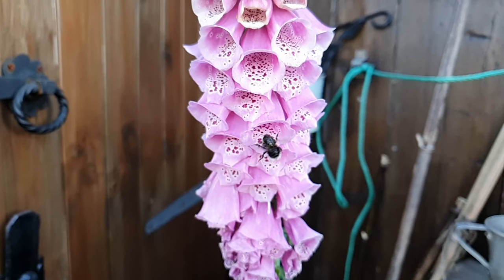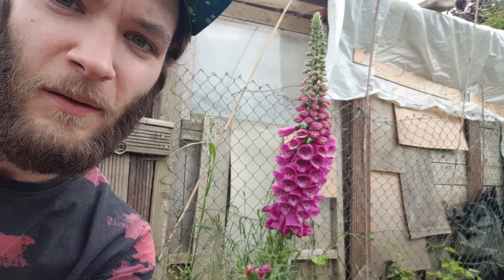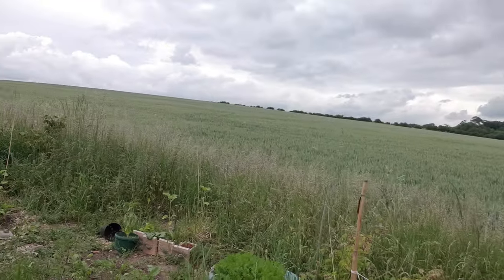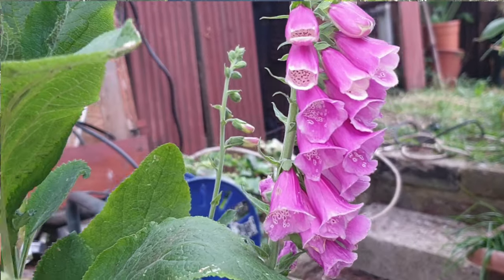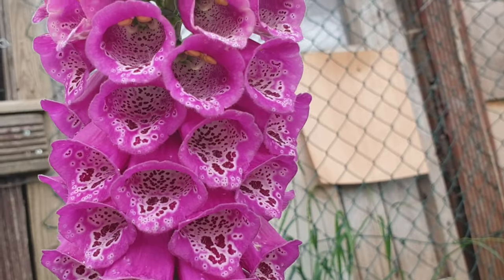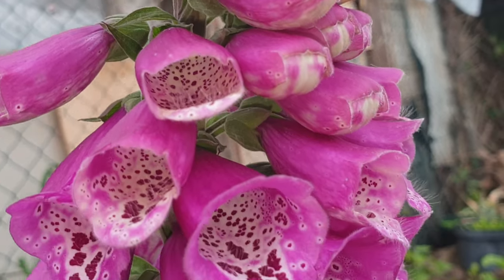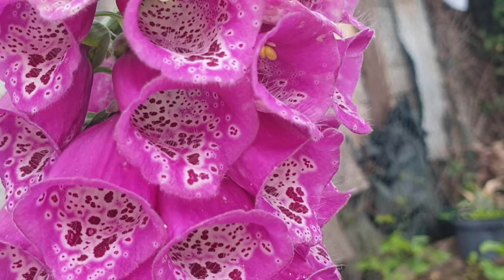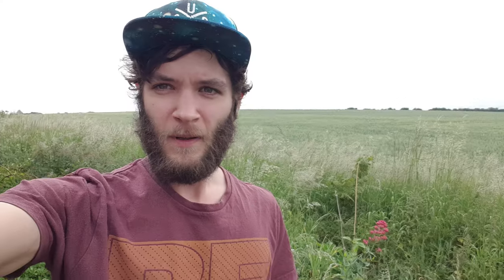Facts about the Foxglove (digitalis) Are they Dangerous to Pets and Humans? In the Tropical Garden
In this video I tell you a few facts about the incredible foxglove (digitalis), we have loads of these amazing foxglove flowers in our garden so we show you some close ups and explain a little bit about them.
And the ultimate question about foxgloves are they as dangerous as everyone says?

Thanks for stopping by Space life and Gardening.